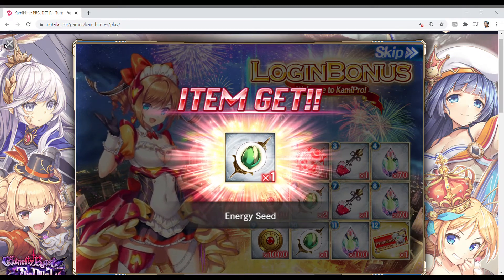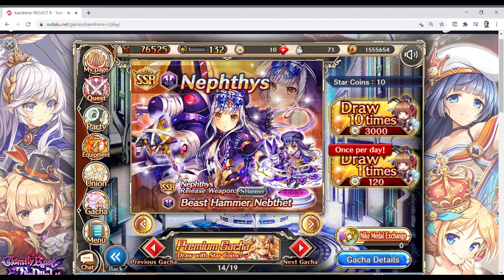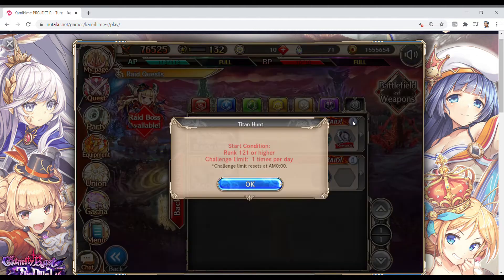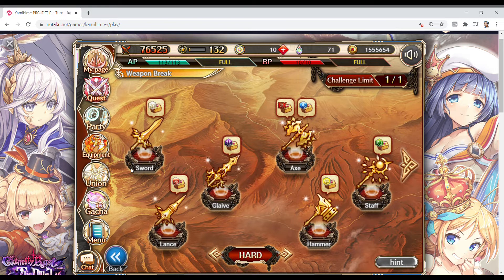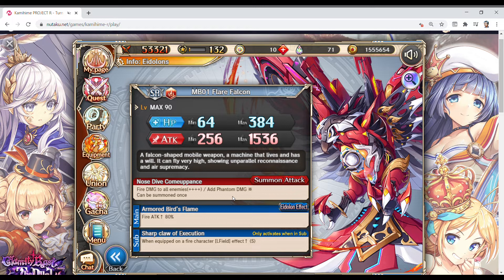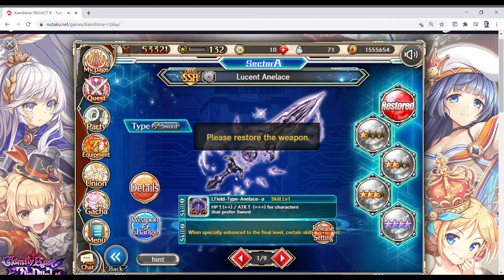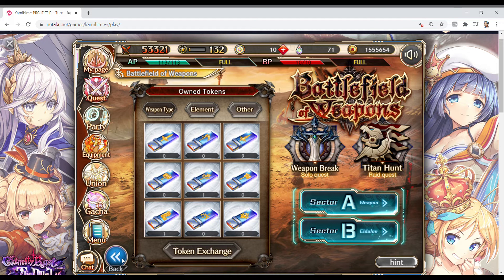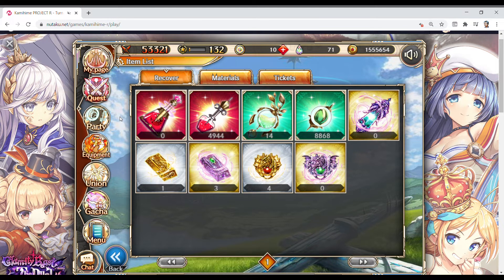Kamihime PROJECT R - New Content Info (4/1/21 Update)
A LOT of new stuff has been added, both permanent and temporary.